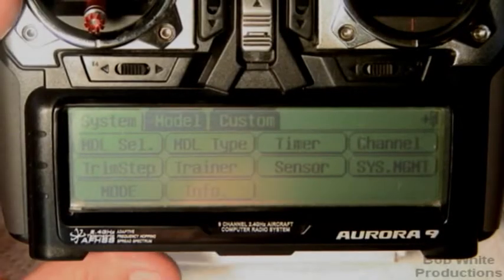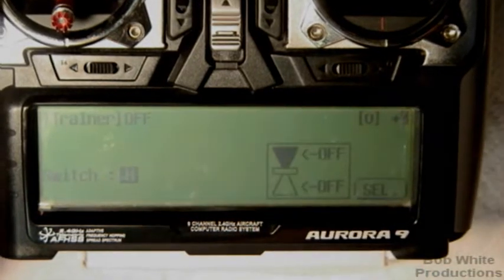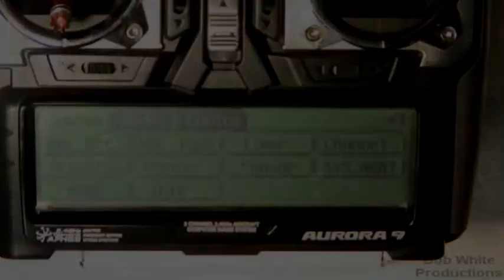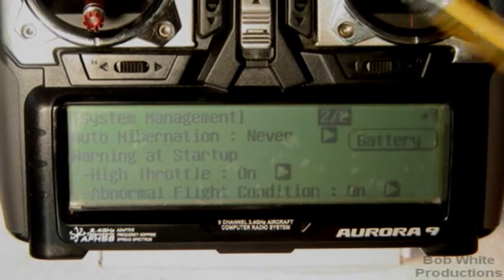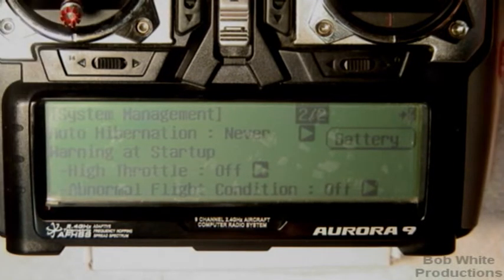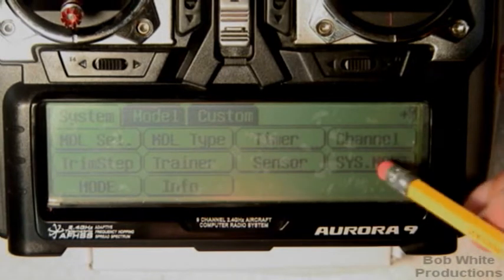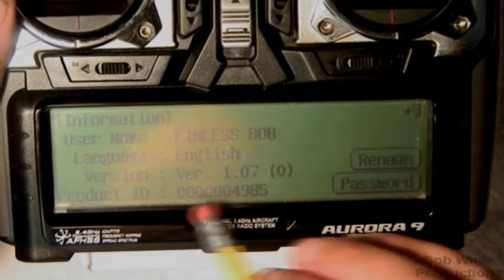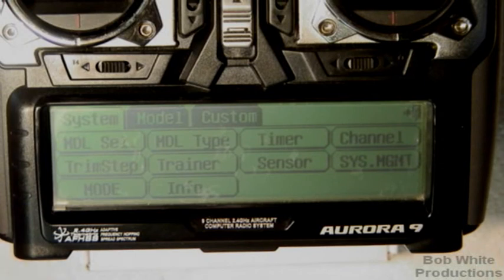system_menu_p3.wmv